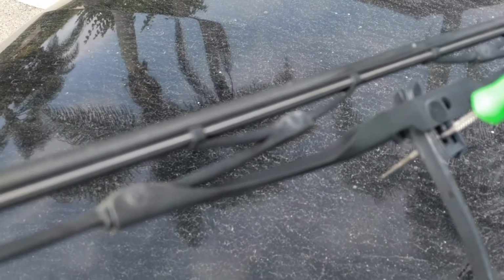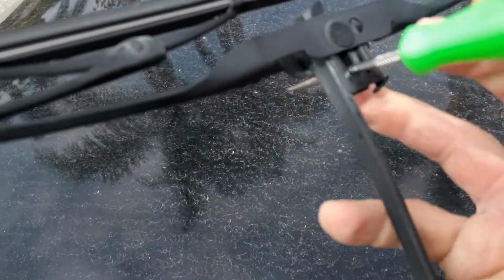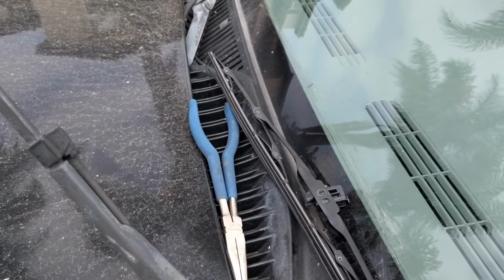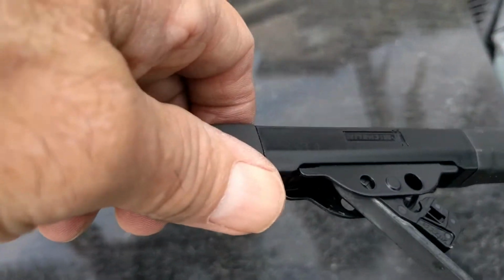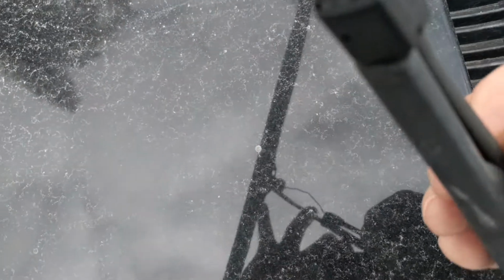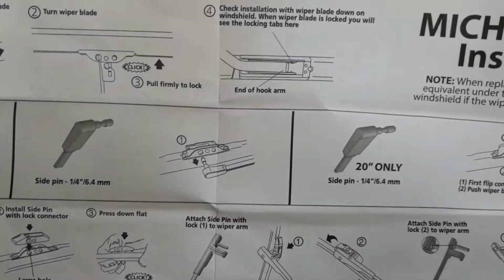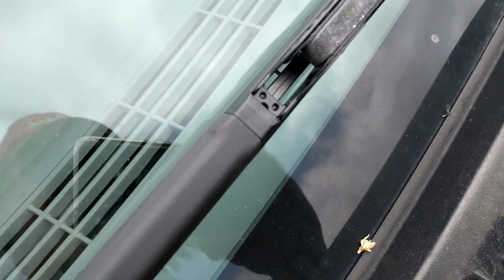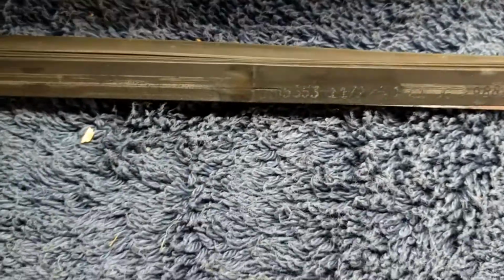Suburban wiper blade install change remove easy way by froggy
Thanks for over 8 million views 13K subscribers on my channel!